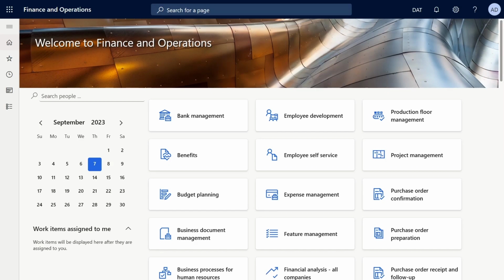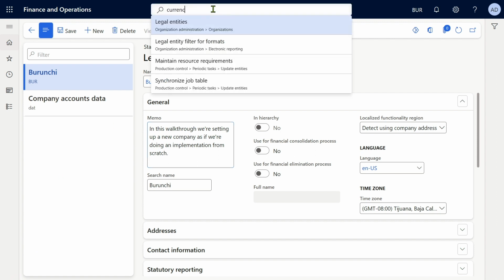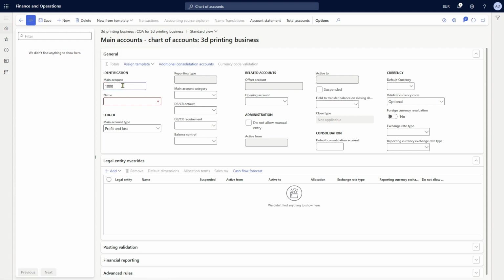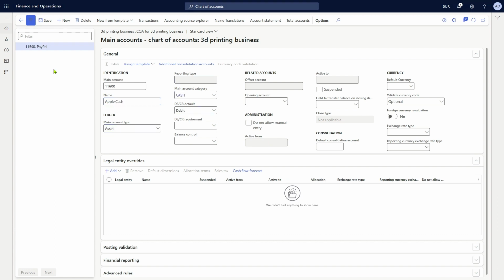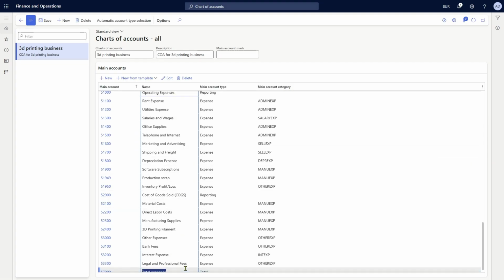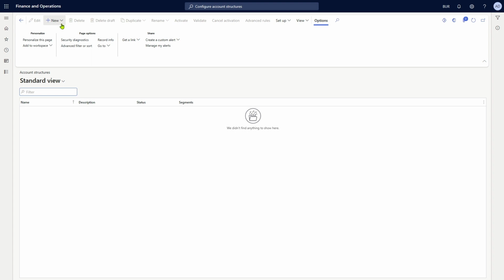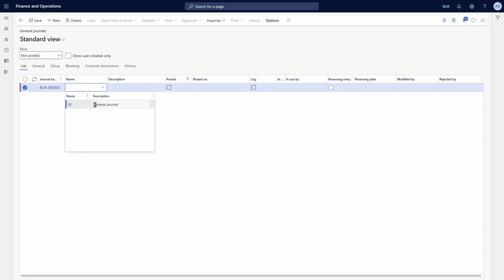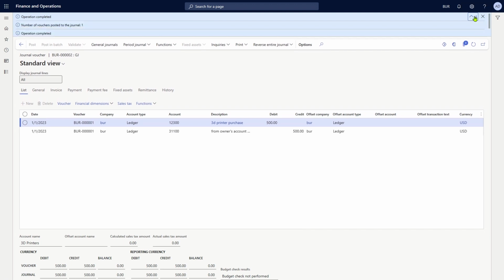Dynamics 365 Finance - 12 minutes to implement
In 12 minutes - learn how to get to your first transaction for a brand new company account / legal entity. It took me 2 hours, you can do it too! Follow this click-by-click video to set up your chart of accounts, company information, number sequences and get to posting your first journal.